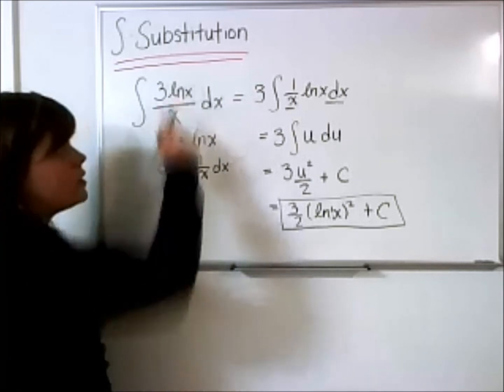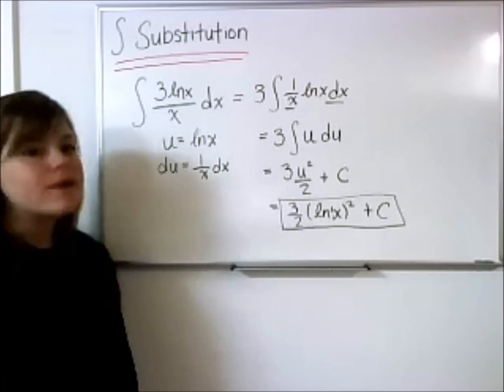Calculus- Evaluating Integrals Using Substitution